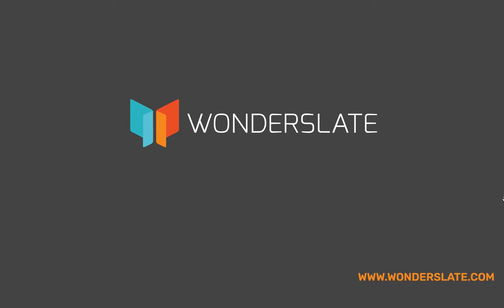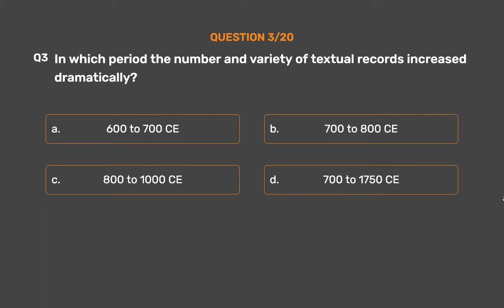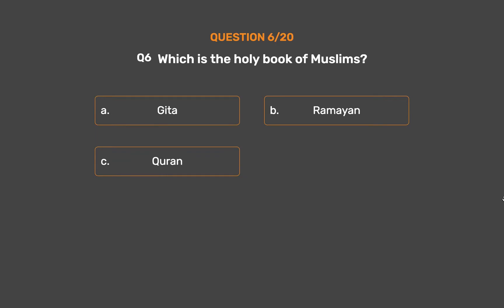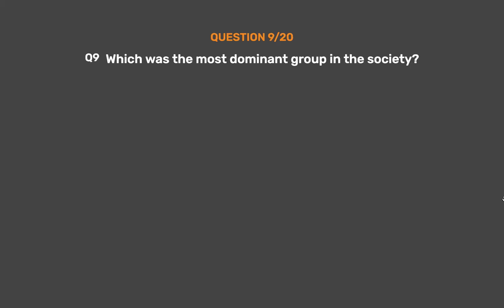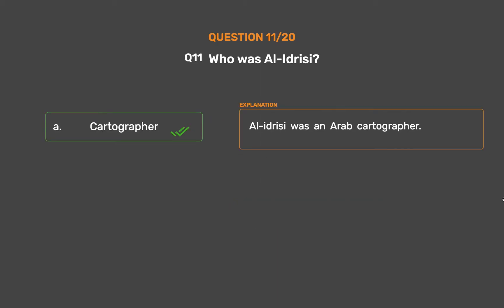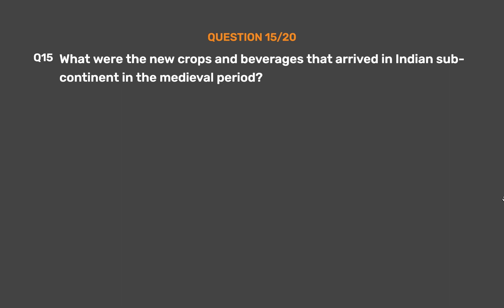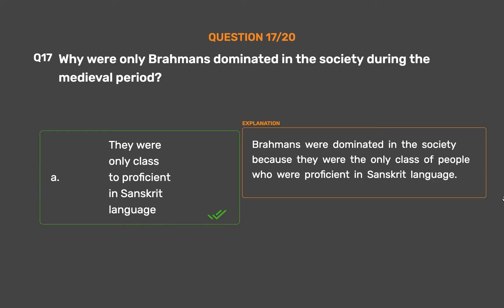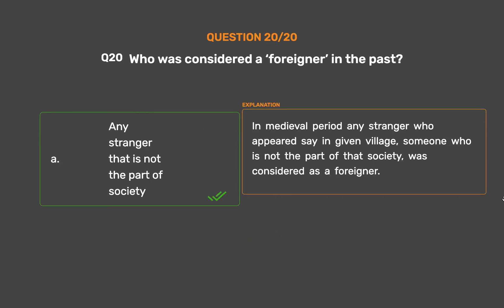NCERT CLASS 7 - History - Tracing Changes Through A Thousand Years